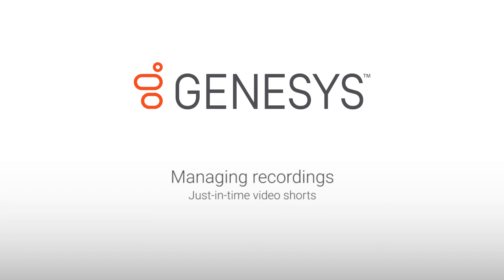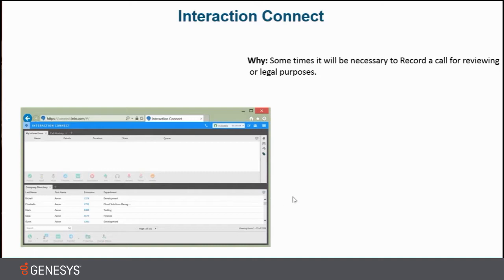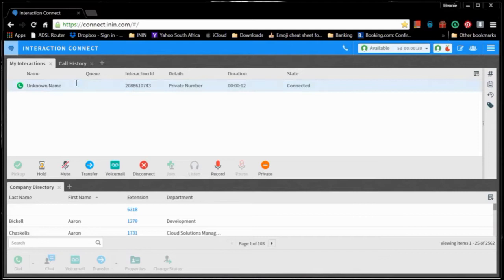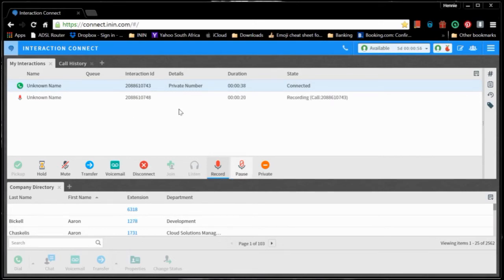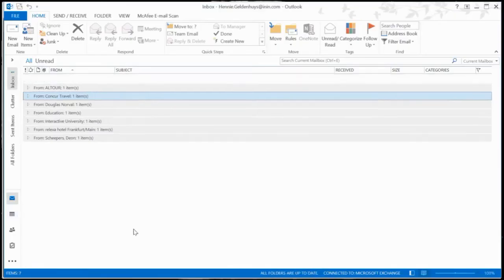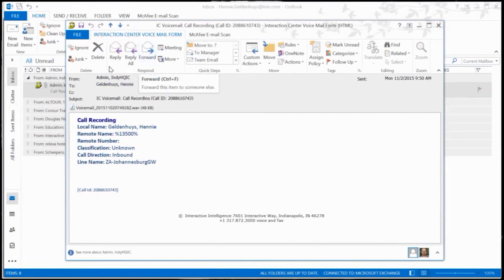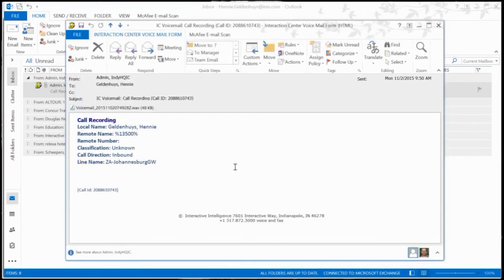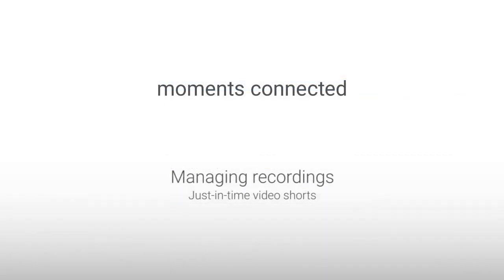Genesys University: Queue Control Buttons in Interaction Connect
Lorem ipsum dolor sit amet, consectetur adipiscing elit, sed do eiusmod tempor incididunt ut labore et dolore magna aliqua. Ut enim ad minim veniam, quis nostrud exercitation ullamco laboris nisi ut aliquip ex ea commodo consequat.